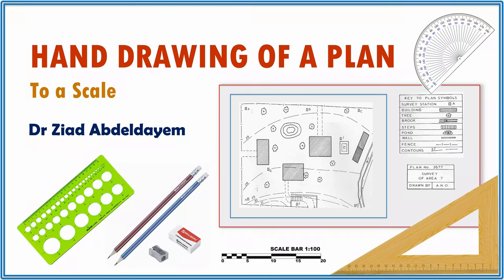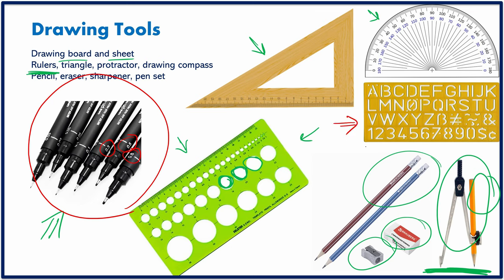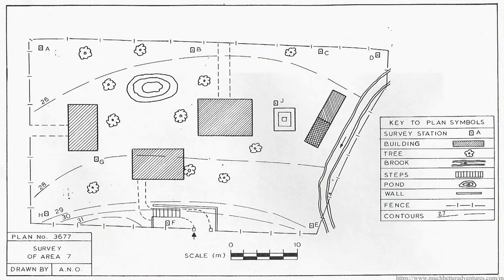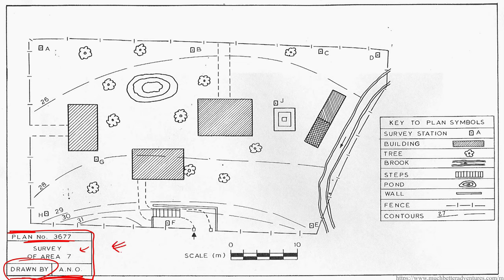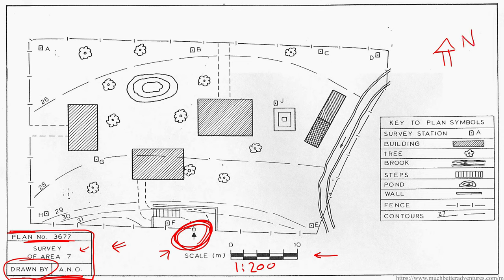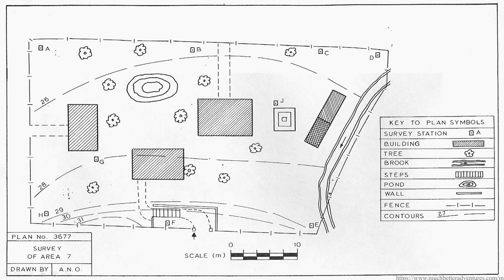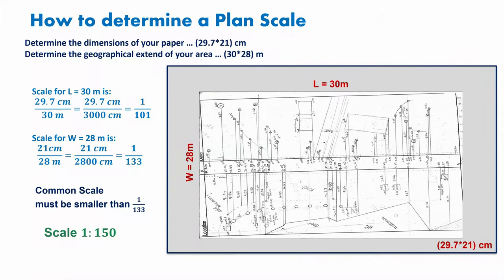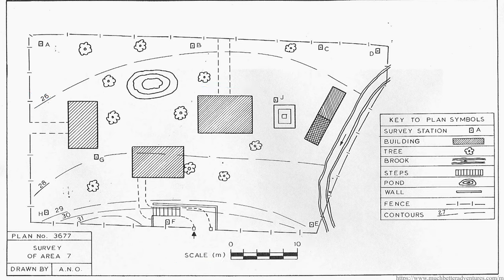SURVEYING | HOW TO DRAW A PLAN TO A SCALE | HAND DRAWING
SURVEYING | HOW TO DRAW A PLAN TO A SCALE
Hand drawing of a map/plan
Surveying plan map
Tape and Offset surveys
Detailing
Plan scale
Map Scale